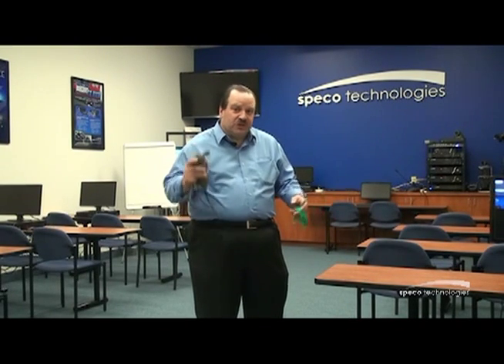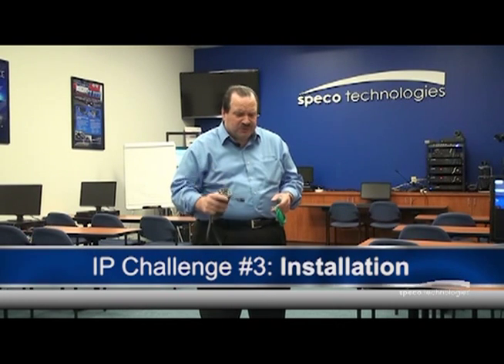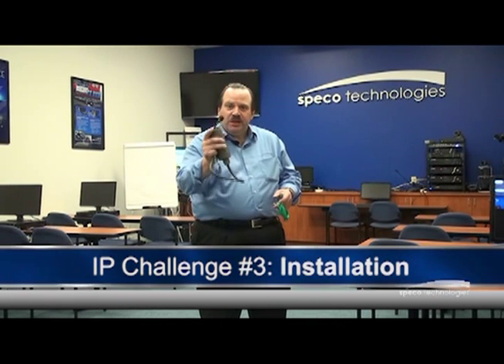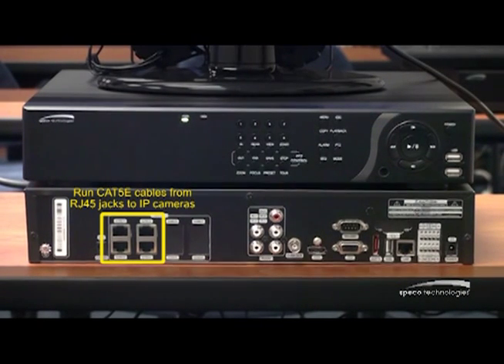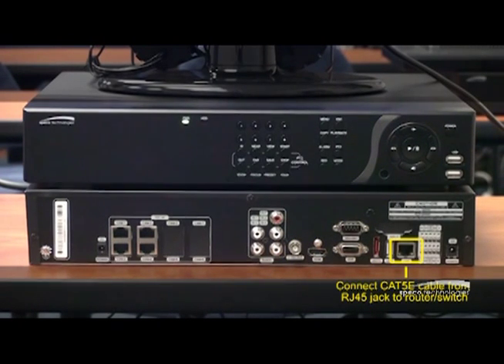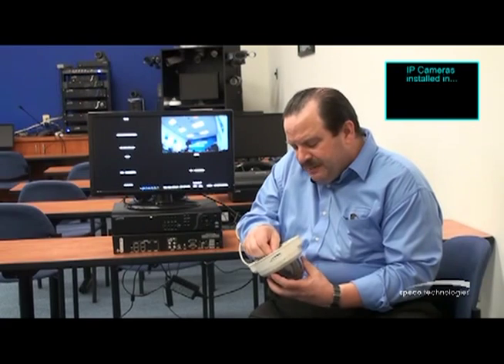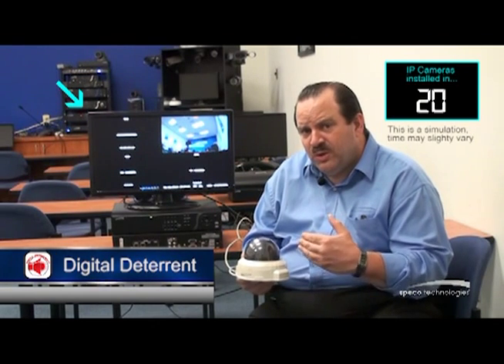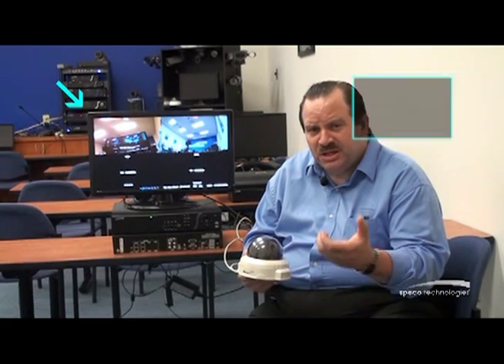Speco NS Installation Demo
Speco NS Installation Demo and chalenges in installing IP